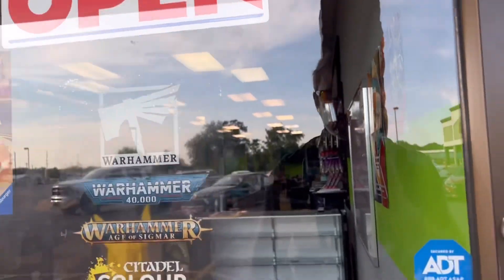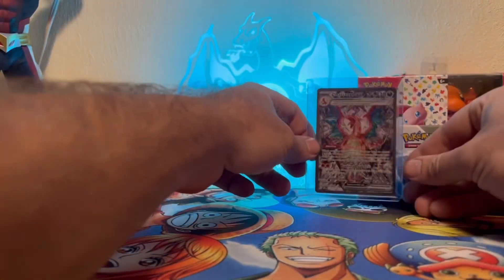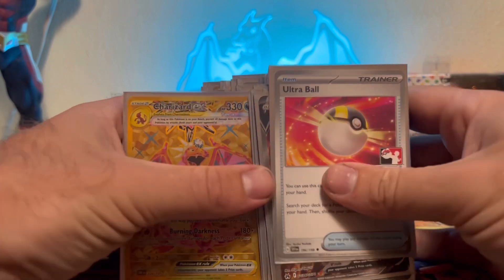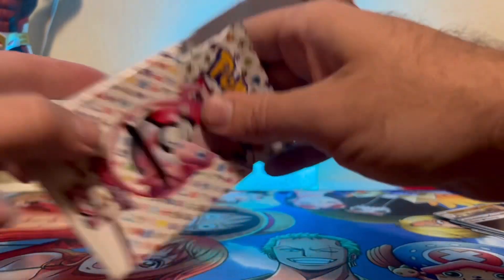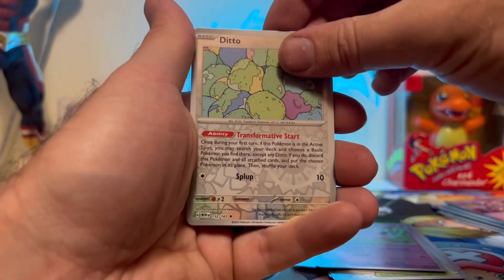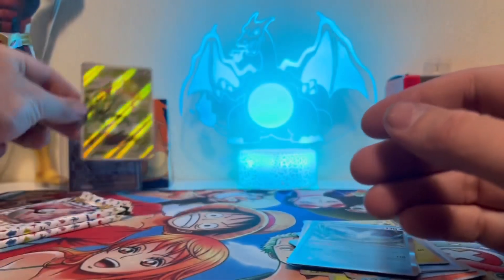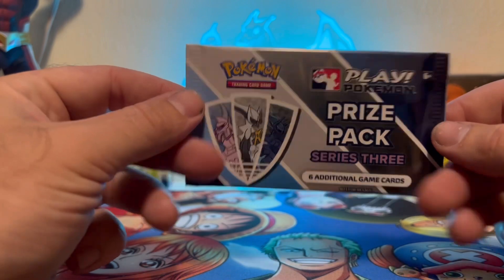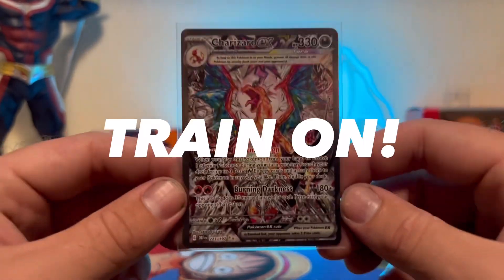Pokémon 151 and 1st League